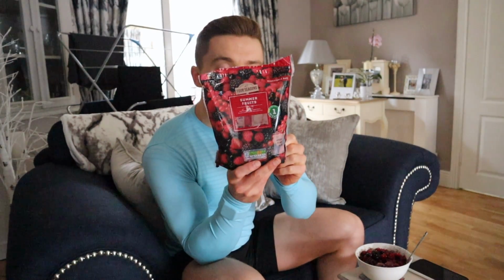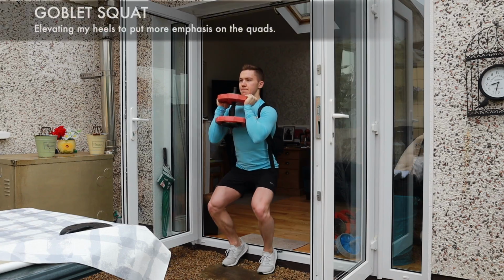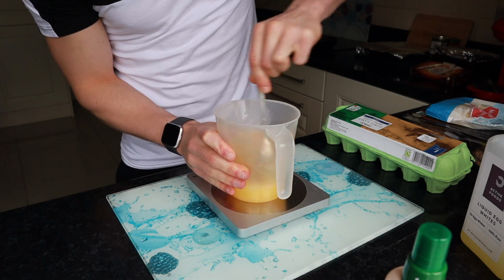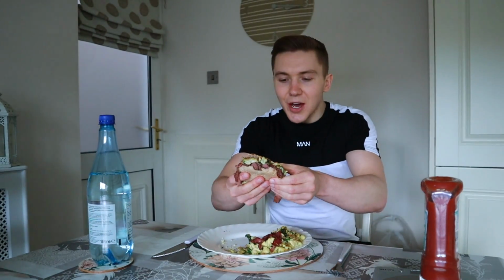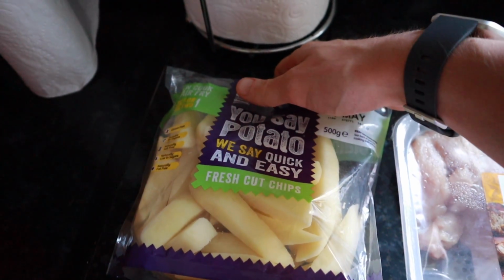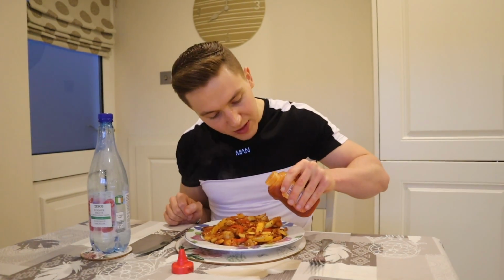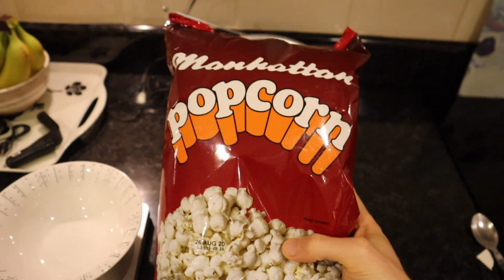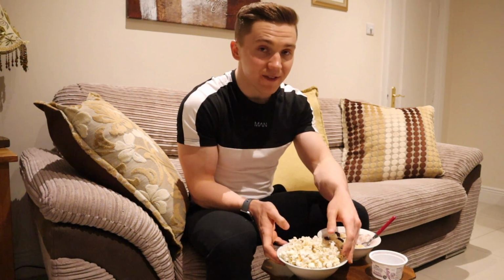Full Day of Eating for Fat Loss & Muscle Gain | High Protein Low Calorie Meals...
Yo people! So, in this Full Day of Eating video, I set myself a calorie goal of 2000 calories and a protein goal of 200g. These are not my current calorie or protein targets but the point of this video is to give you some inspiration on some high protein, low calorie meals you can include in your diet to help you stay on track with your muscle gain & fat loss goals 😁